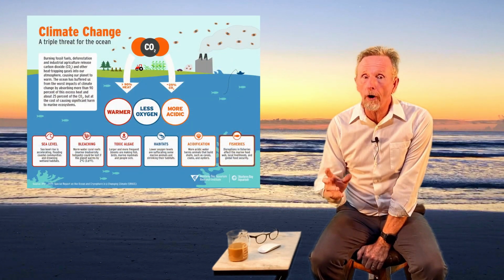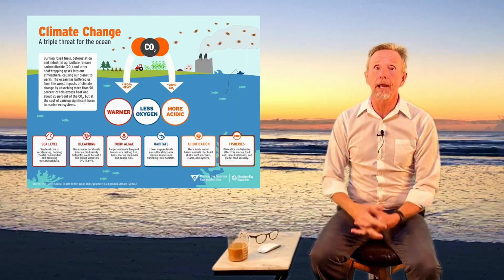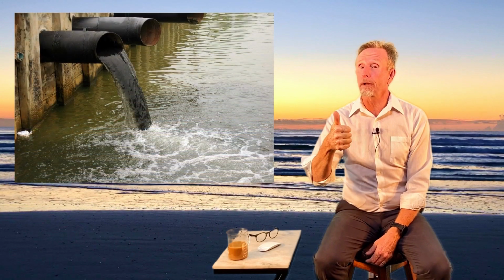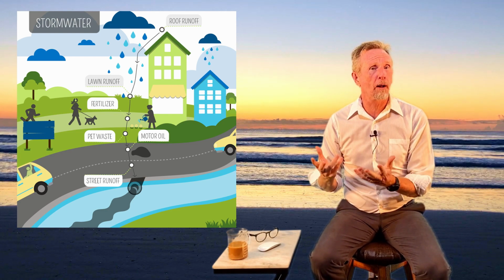APES Chapter 8.3 Effects of Human Activities on Marine Ecosystems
AP Environmental Science Chapter 8.3 Effects of Humans on Marine Ecosystems virtual lecture. What are humans doing to specifically disrupt and improve marine ecosystems.  Using HIPPCO as a pneumonic device will help anyone break down human interactions, but we specifically look at runoff, and other specific harmful effects. There w=is a case study on the success of the Chesapeake Bay area.